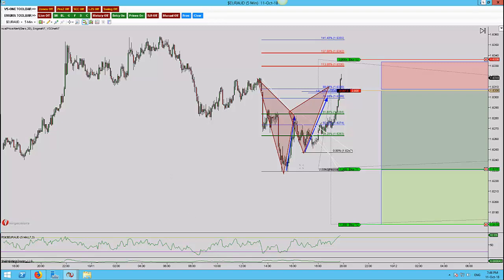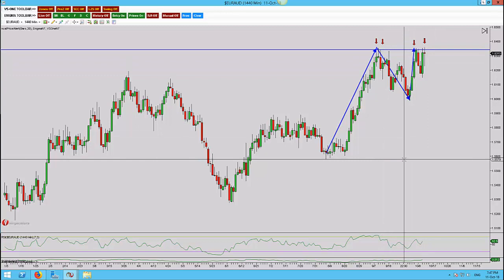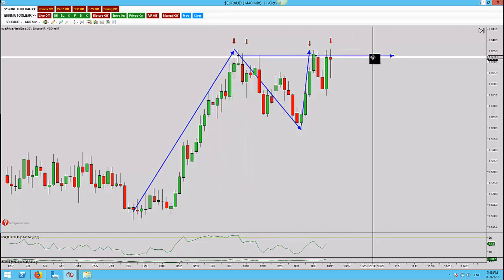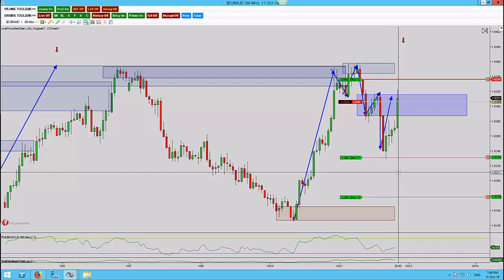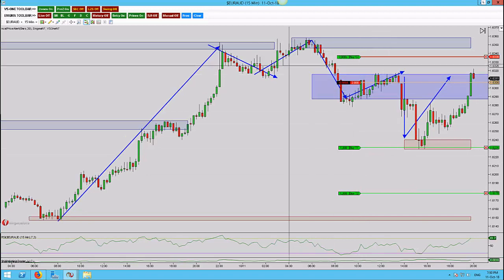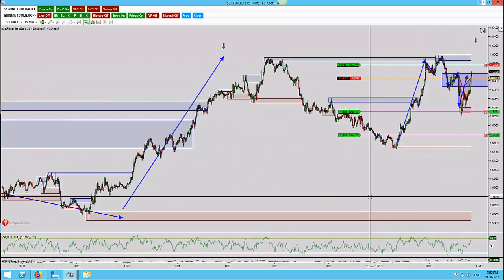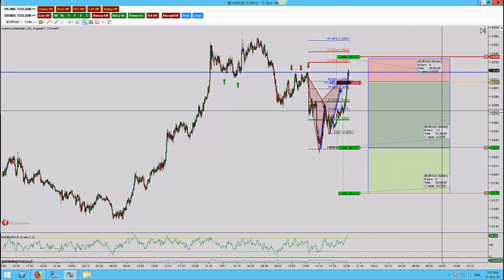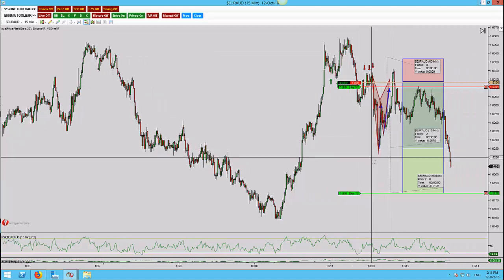EURAUD Trend Continuation Plus 90